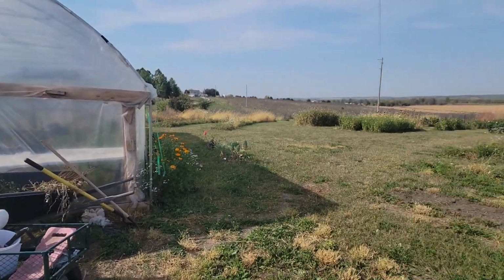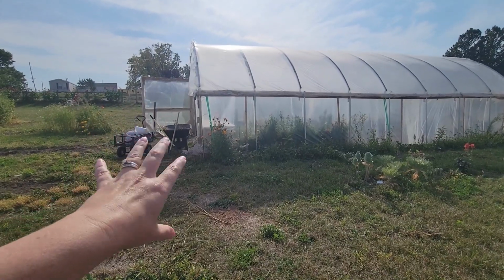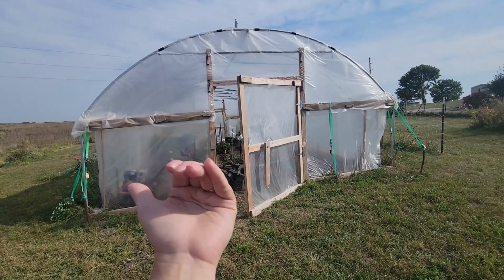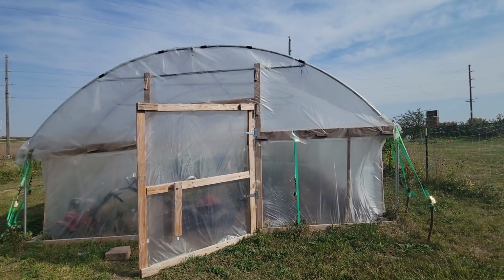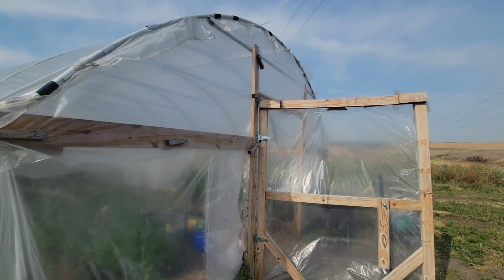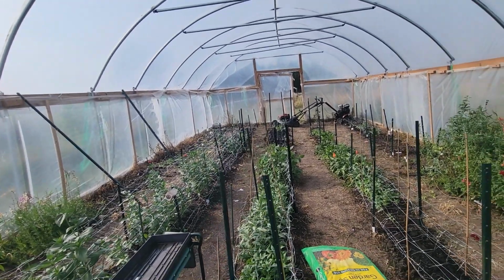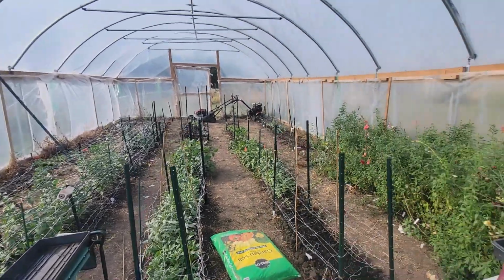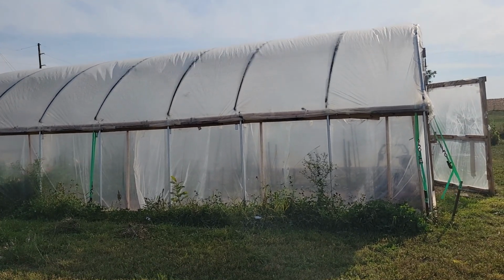What Our High Tunnel Looks Like and How We Built It | How to Build a High Tunnel Low Cost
As we are nearing the end of our first year of flower farming, I am sharing with you all about our unheated high tunnel we built in February. With the costs of starting a flower farm, along with our construction/engineering background, we felt confident in building our high tunnel ourselves without a kit, to help cut down on costs.

This is not a step by step how to put a tunnel up piece by piece but a overall walkthrough highlighting different aspects of our high tunnel  and why did things the way we did. Hopefully you find it helpful!

Our biggest challenge we faced this year was wind, we had constant high wind days for most of Feb thru March, but we got it up, and after a handful of challenges, got it good and secure. This tunnel has held up during some really strong storms this year, and I've had great success with all the flowers we've grown in it!

As I share in this video, we started with the cheaper version of plastic wrapping and for year one, on a budget, it worked just fine! We were aiming for functionability and not stunning aesthetics.

This fall we will be recovering the whole tunnel with a more durable plastic (the thicker type that helps protect plants from frost) and also adding on a ten foot addition to the end of the tunnel.